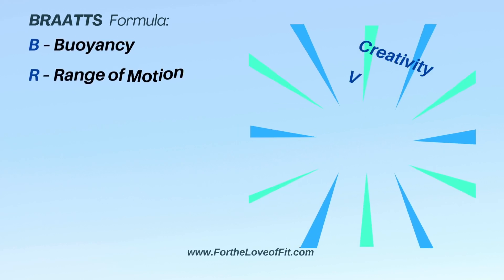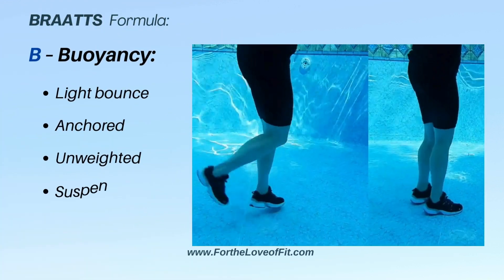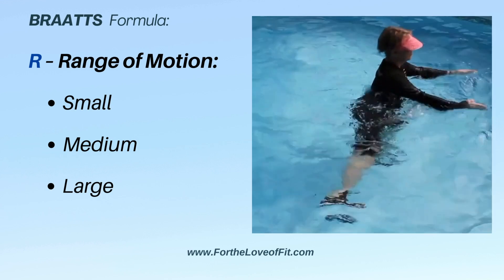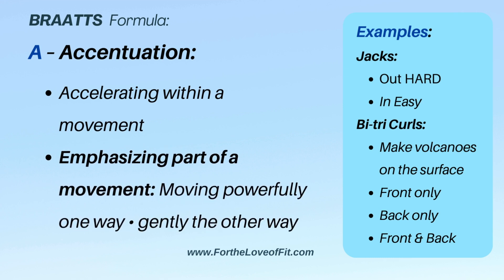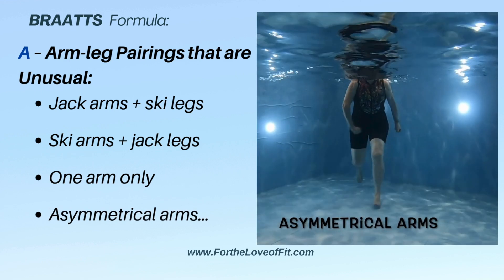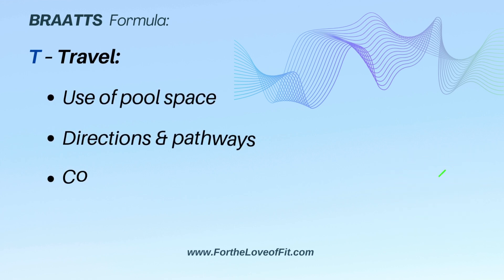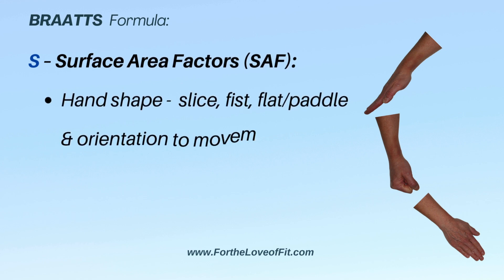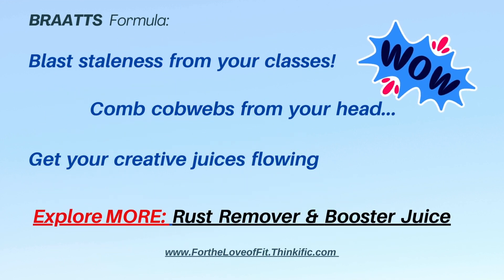BRAATTS Technique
💙 Are you bored with your aqua fitness classes?
💙 Do you feel like you need a bunch of new moves or equipment to energize your class?
💙 Do you need a kick to spur your creativity?

💙 The BRAATTS technique will generate TONS of new ideas for your aqua fitness classes!

💙 BRAATTS is a structured approach to creative exercise modification.

💙 BRAATTS stands for elements of aquatic exercise you can modify:
• Buoyancy: from light bounce to propulsive – how we control the body in the water
• Range of Motion: go big or go home – use big, powerful ranges to build functional strength
• Accentuation: Accelerate / emphasize movement – example jacks – out HARD, in Easy
• Arm-leg Pairings: Go for unusual – jack arms with ski legs; asymmetrical arm actions…
• Tempo: Move slower or faster – use rhythm play – slow, slow, quick, quick slow…
• Travel: Consider travel patterns in the pool but also travel patterns of limbs. Avoid the ordinary straight lines in favour of arcs, or unusual shapes
• Surface Area Factors: Hand shapes and lever lengths meeting the water in the direction of movement will determine load felt. Offer alternatives and reinforce choice.

💙  You don’t need “new moves” or equipment to make your class interesting!

💙  Try playing with one BRAATTS element in a movement series, then add more.

💙  You will never be stuck for creative ideas!

💙 Want to know more about using BRAATTS technique in your classes? Here’s a link to a brief course with lots more detail and a thorough handout